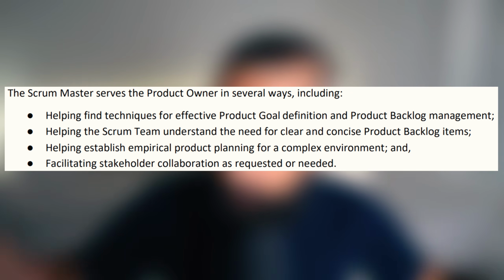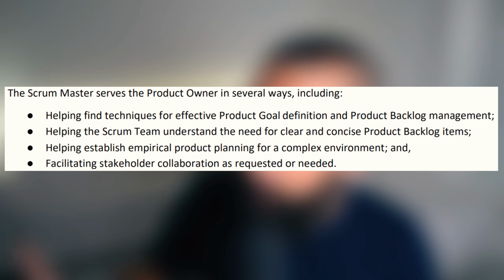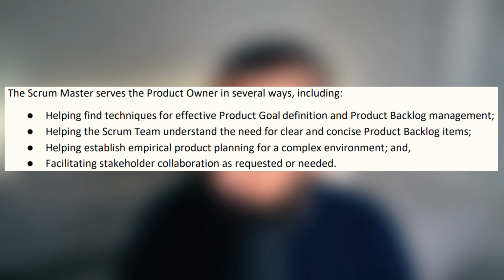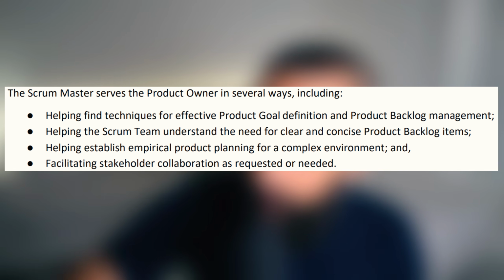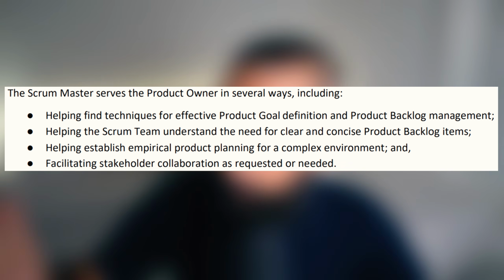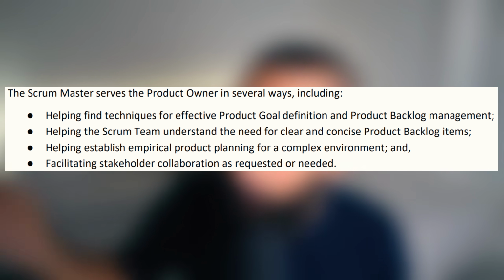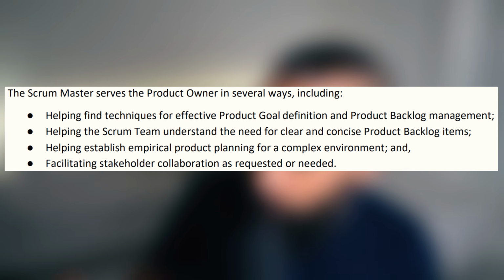Should a Scrum Master COACH the Product Owner?? (MOST PEOPLE GET THIS WRONG...)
Here's what we will cover in this video:
- What is the role of the product owner in an agile scrum team?
- Difference between the role of a product owner and scrum master
- How does the scrum master coach the product owner?
- Should the scrum master coach the product owner?
- Why the scrum master should not be coaching the product owner
- Should a product owner know product management?
- Should a product owner teach product management to the product owner?
- How does the scrum master serve the product owner as per the scrum guide 2020?
- Tips to help the product owner as a scrum master
- How Does a Scrum Master and Product Owner Collaborate?
- How does the scrum master help the Scrum Team understand the need for clear and concise Product Backlog items
- How odes the scrum master help establish empirical product planning for a complex environment
- How to the scrum master facilitate stakeholder collaboration as requested or needed

This channel explores:
- Agile SAFe
- etc.